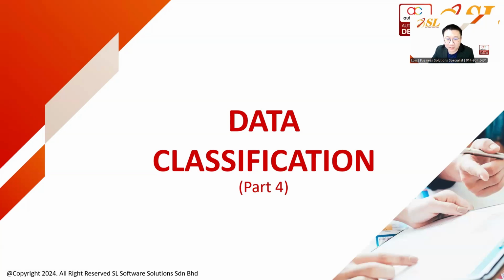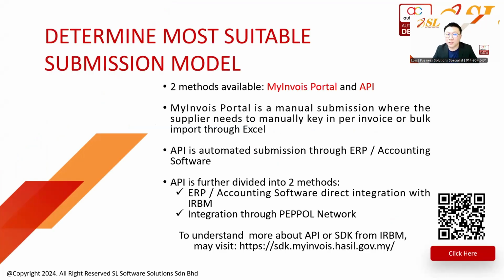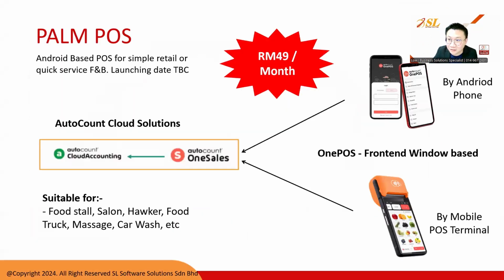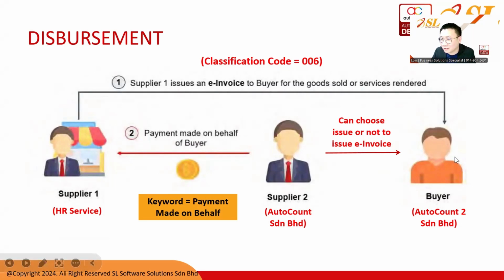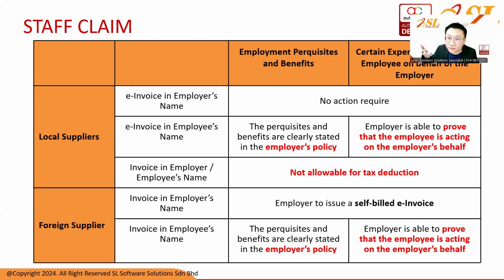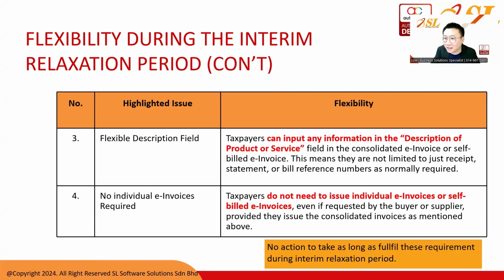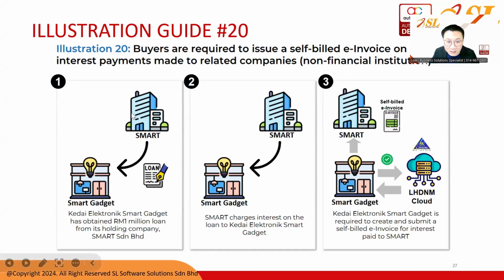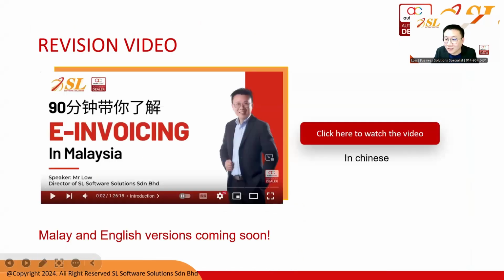Comprehensive Guide to E-Invoicing: Submission, Claims, and Latest Updates | 20241207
Learn about the submission model, disbursement and reimbursement processes, how to handle staff claims, and the consequences of non-compliance. Stay up-to-date with the latest e-invoice updates to ensure your business is compliant and efficient.

Chapter:
4:16 Submission Model
12:20 Disbursement or Reimbursement
14:45 Staff Claim
20:42 Non-Compliance E-Invoicing
21:20 E-Invoice Latest Update